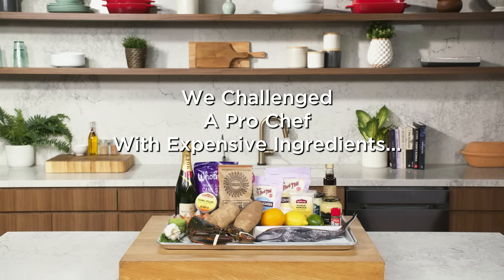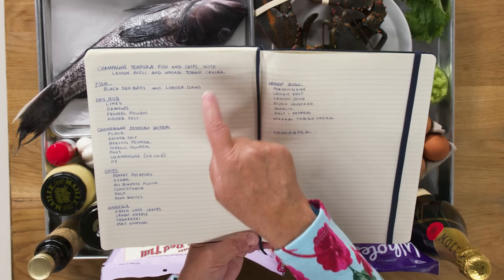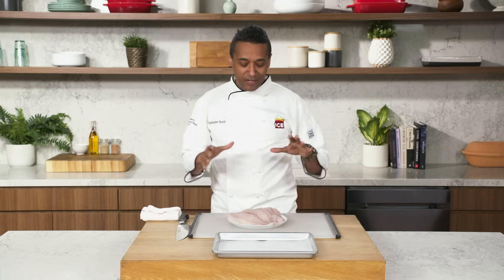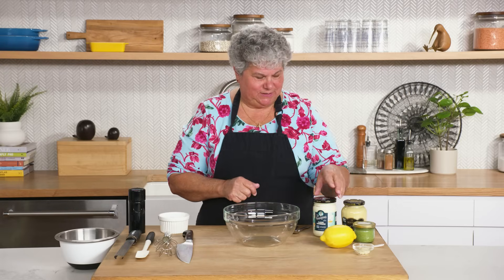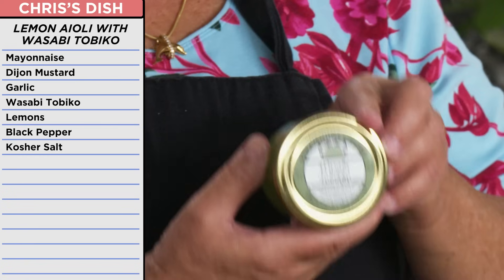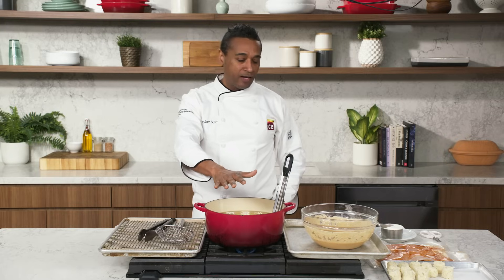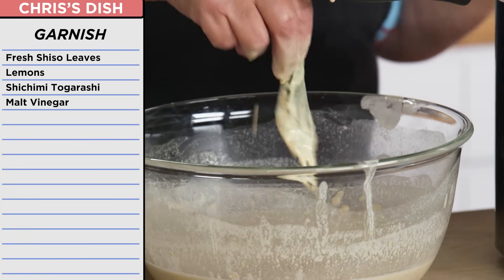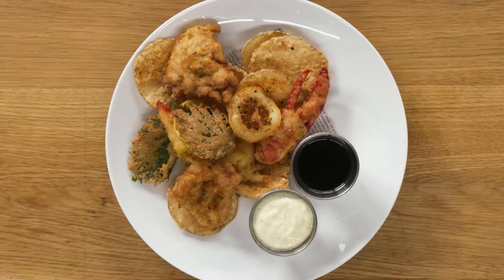$220 vs $19 Fish & Chips: Pro Chef & Home Cook Swap Ingredients | Epicurious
Professional chef Chris Scott from the Institute of Culinary Education and home cook Beth are trading fish and chips recipes and hitting the kitchen. We set Beth up with $220 worth of ingredients and Chris’s recipe while sending a more modest but still respectable $19 worth of goods back the other way. Food scientist Rose dialed in to lend Beth some expert advice while chef Chris worked some magic to improvise his way up to gourmet. Which fish and chips are you pairing with a pint?

Follow Beth on Instagram at @bethdimino
Rose is on Instagram at @rosemarytrout_foodscience
Follow The Institute of Culinary Education at @iceculinary

Director: Chris Principe
Director of Photography: Ben Dewey
Editor: Jared Hutchinson
Talent: Chris Scott
Talent: Beth Dimino

Sr. Culinary Director: Carrie Parente
Producer: Isabel Alcantara
Culinary Producer: Kelly Janke
Culinary Associate Producer: Kim Klatzkin
Line Producer: Jennifer McGinity
Associate Producer: Alicia Aswat
Production Manager: Janine Dispensa
Production Coordinator: Elizabeth Hymes

Camera Operator: Lauren Pruitt
Audio: Amelia Palmer
Production Assistant: Kayla Zimmerman

Post Production Supervisor: Stephanie Cardone
Post Production Coordinator: Scout Alter
Supervising Editor: Eduardo Araújo
Assistant Editor: Andy Morell
Graphics Supervisor: Ross Rackin
Graphics, Animation, VFX: Léa Kichler